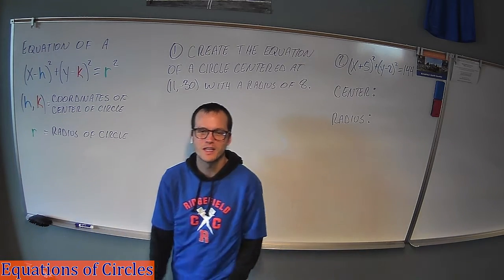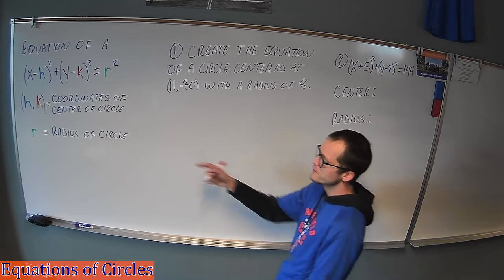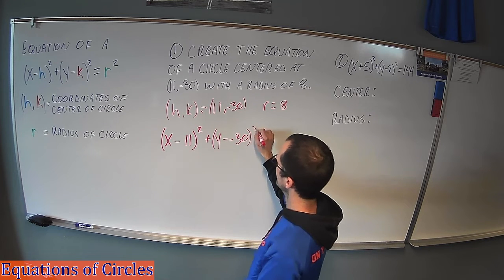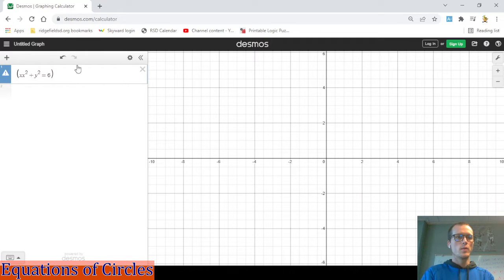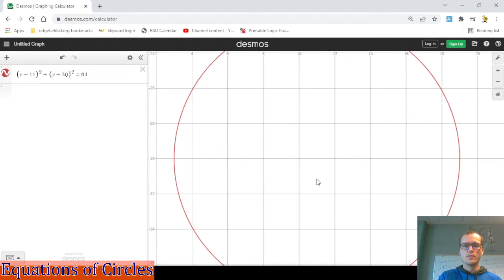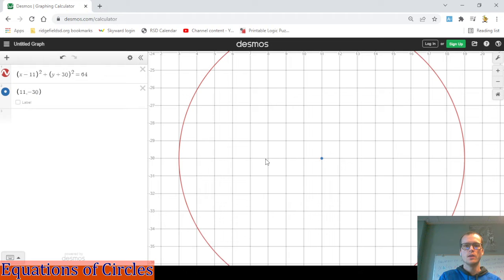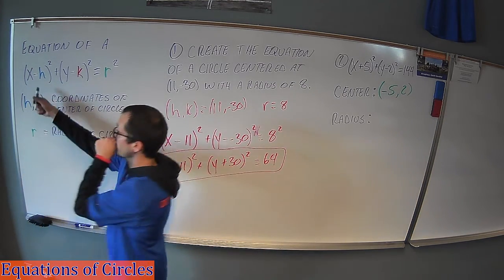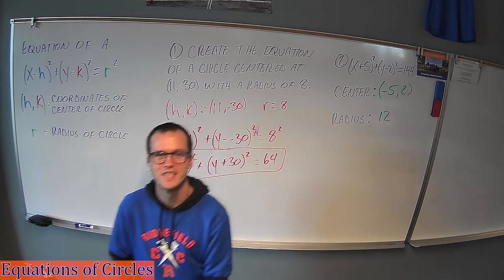Equations of Circles, Part 1